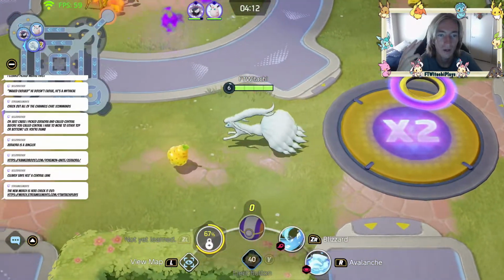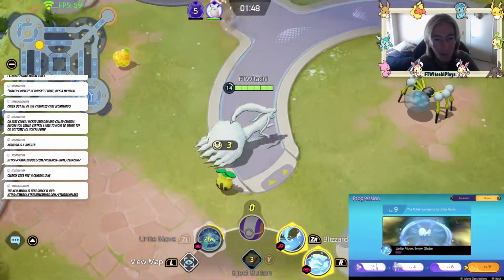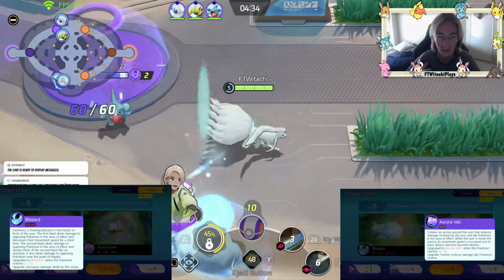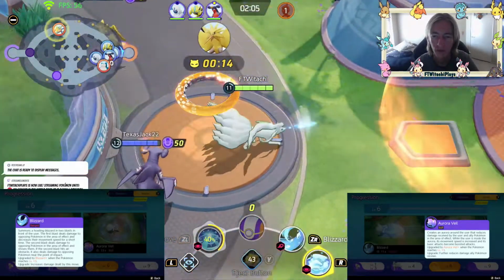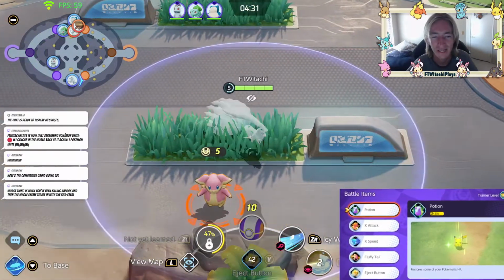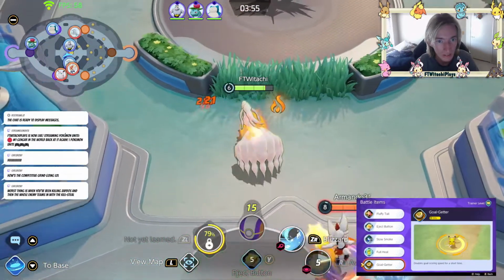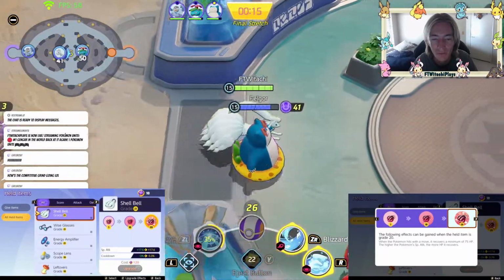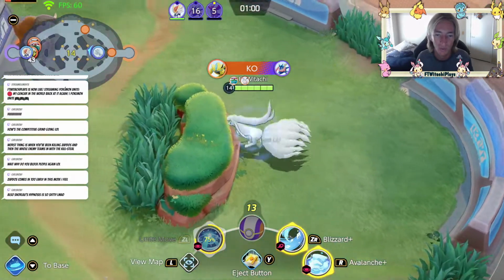COMPLETE NINETAILS GUIDE | OVERVIEW | BEST MOVESET | BEST HELD AND GIVEN ITEMS | POKEMON UNITE 🎮🎮🎮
About:
👉"Whatsup everyone, FTWitachi here..." Something you hear at the start of every video haha. We are a very active YouTube channel and always looking to expand our reach so don't be afraid to contact us with all suggestions and what more you would like to see. Always check out our description boxes for latest and up to date info; Social Media, Sponsors, Schedule, Donations, and much more.

👉Our store is officially live, represent the sweetest merch in the game with the link down below, got any questions don’t hesitate to ask. We are also accepting all artwork for future merch in our store, got some ideas? Share them with me and we can chat about adding your own creation to the store.

👉All donations are appreciated and thank you so much for your support, this is a full-time hobby, so donations certainly contribute to FTWitachi, if you do decide to donate, please understand that they are non-refundable. So, what are you waiting for? Get your name on the leaderboard and in one of our streams!